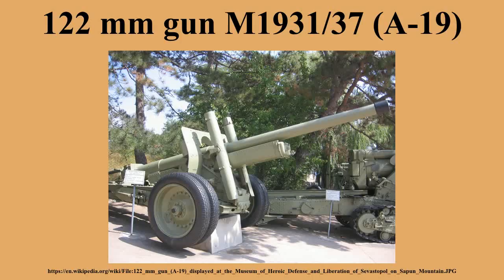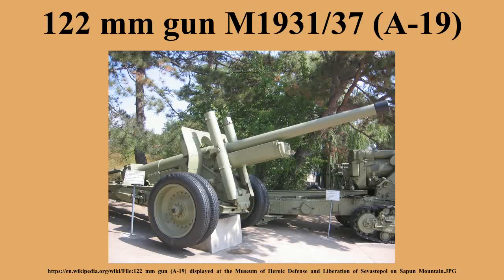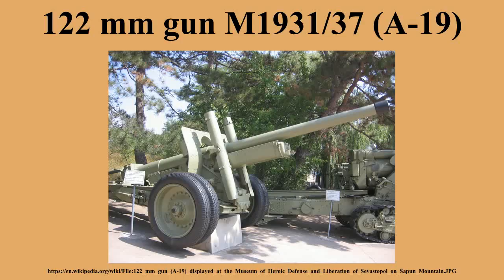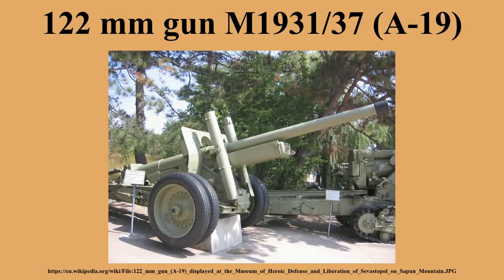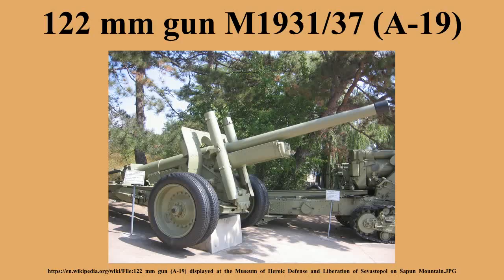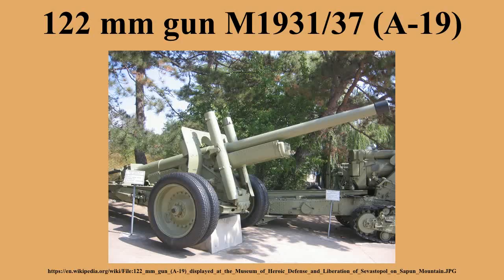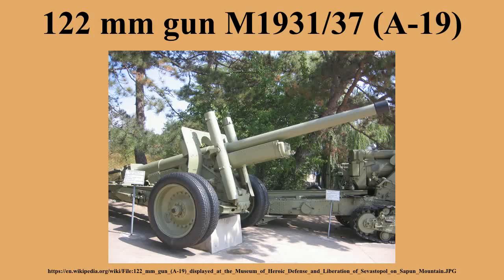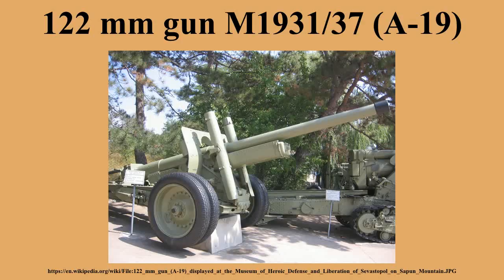122 mm gun M1931/37 (A-19)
Ad-free videos.

122 mm corps gun M1931/37 ) was a Soviet field gun developed in late 1930s by combining the barrel of the 122 mm gun M1931 and the carriage of the 152 mm howitzer-gun M1937 .The gun was in production from 1939 until 1946.It saw action in World War II and remained in service for a long time after the end of the war.Vehicle-mounted variants of the gun were fitted to the IS-2 and 3 tanks and ISU-122 self-propelled gun.

---Image-Copyright-and-Permission---
About the author(s): Cmapm
---Image-Copyright-and-Permission---